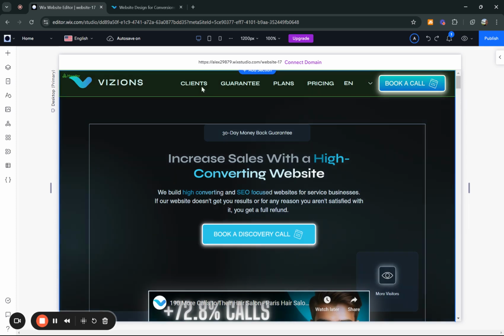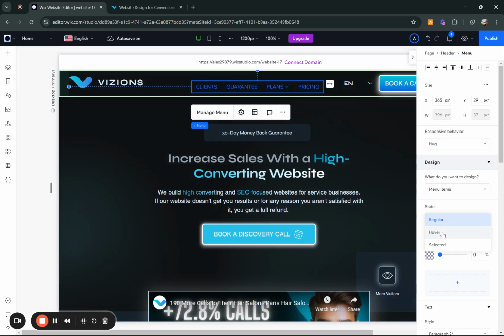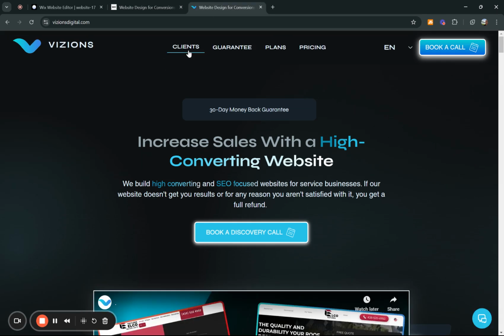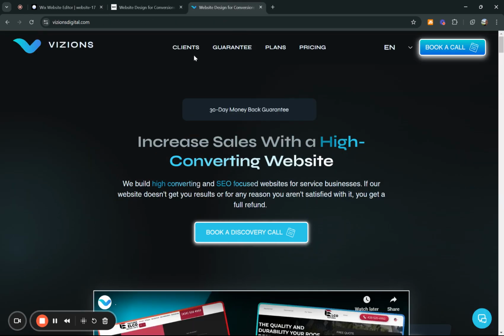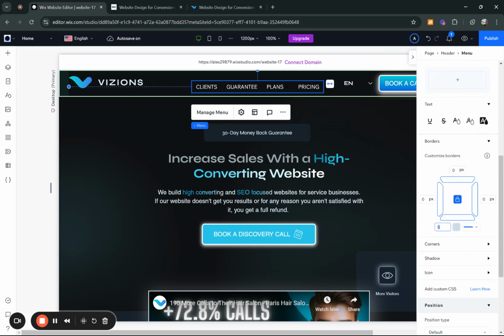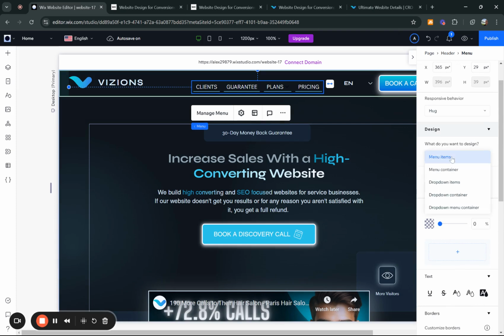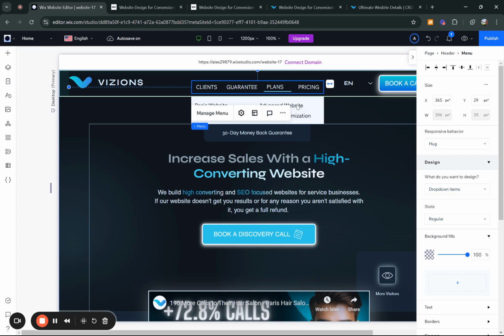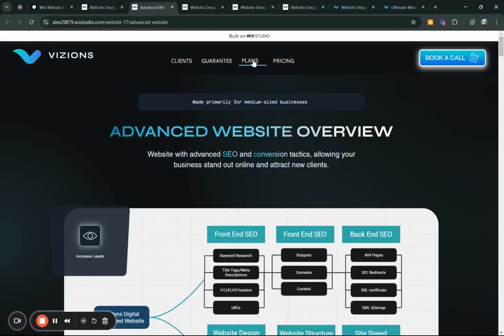How to Create an Aesthetic Website Menu in Wix